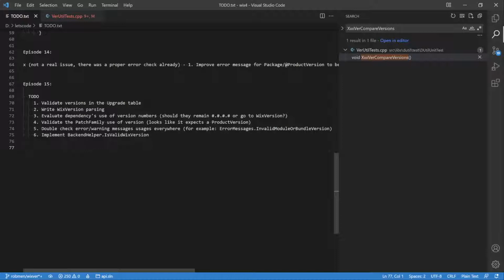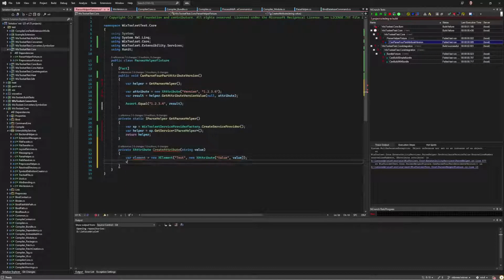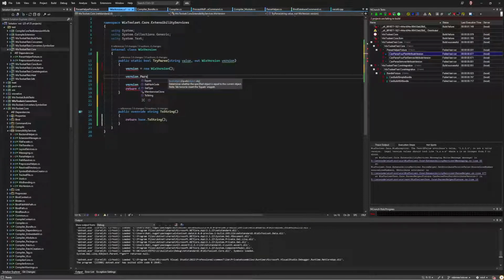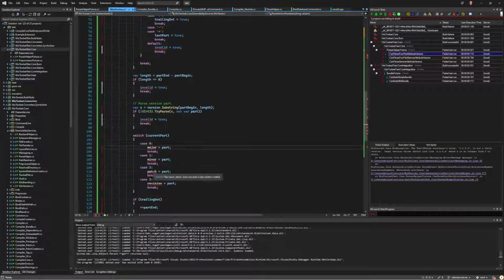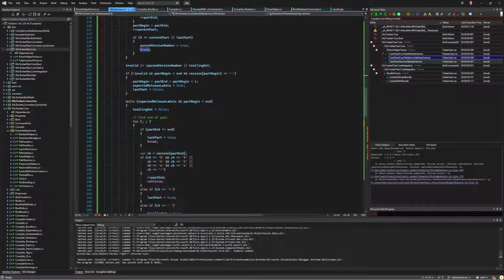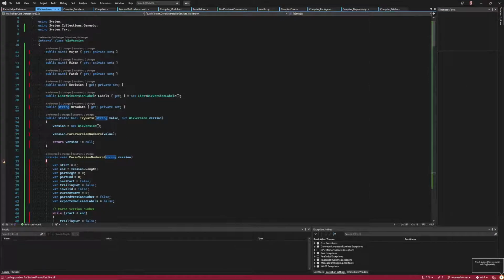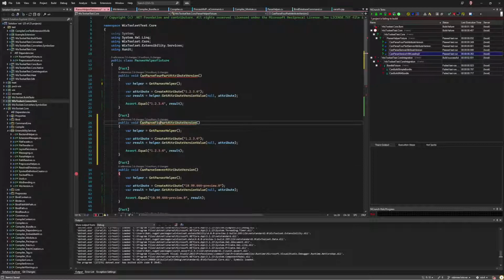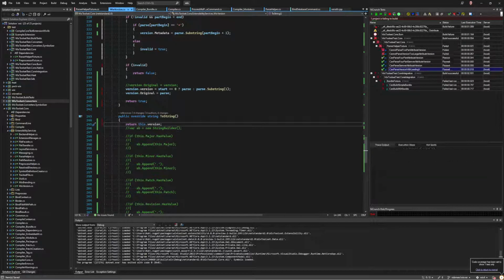Let's Code a Full 90 - Episode 16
Episode 16 - more work on semantic version support in WiX v4.